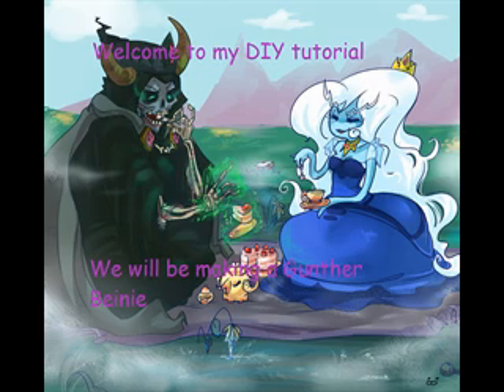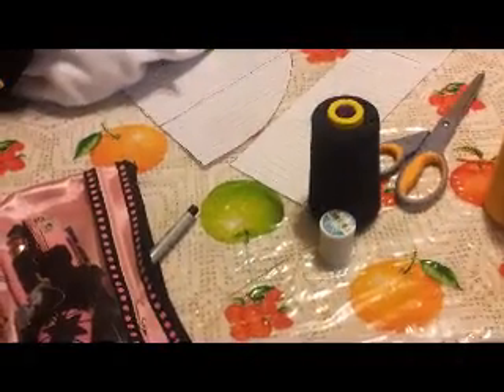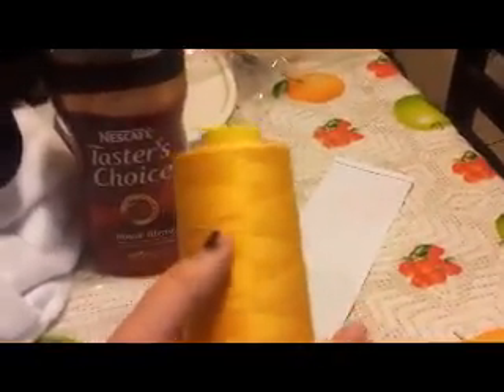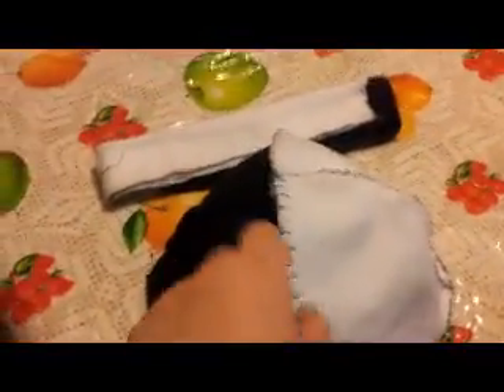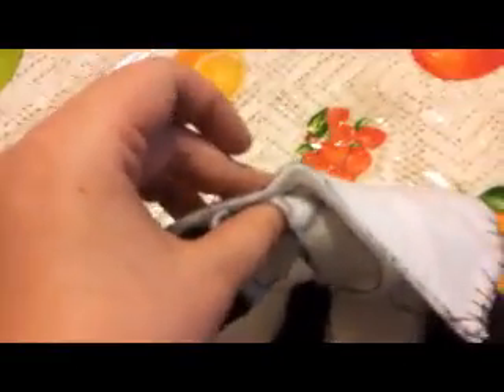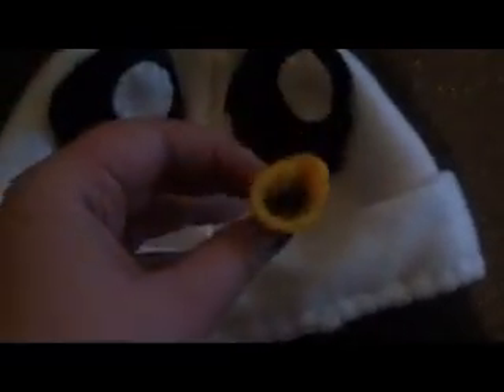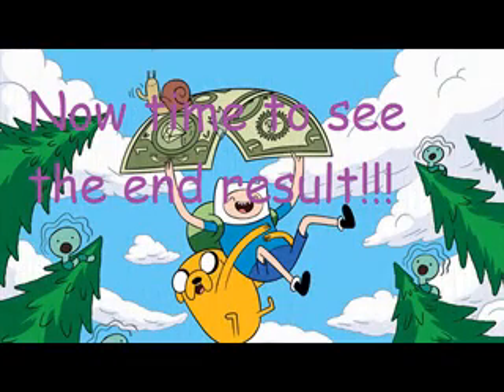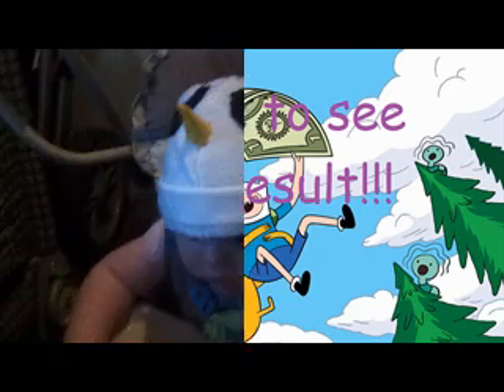DIY Gunther Beinie